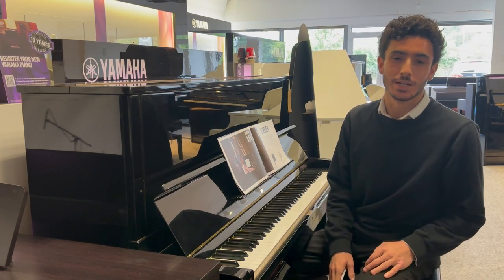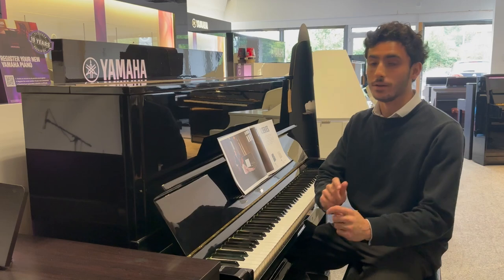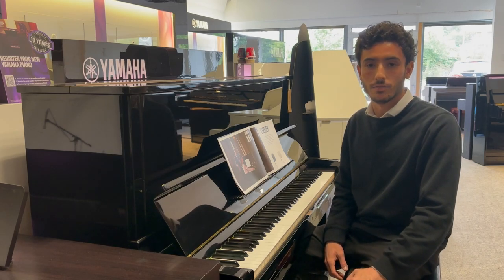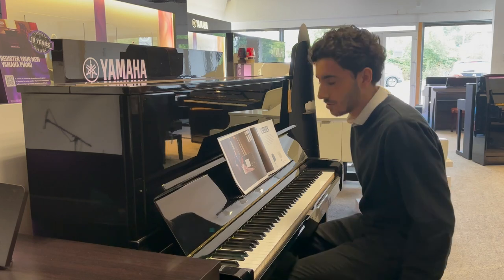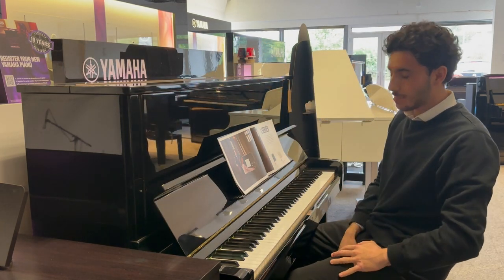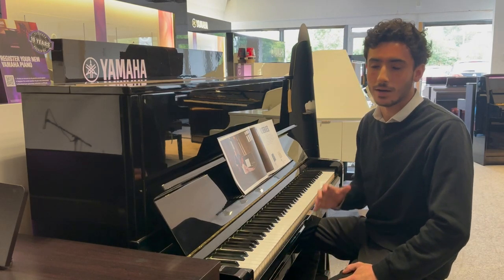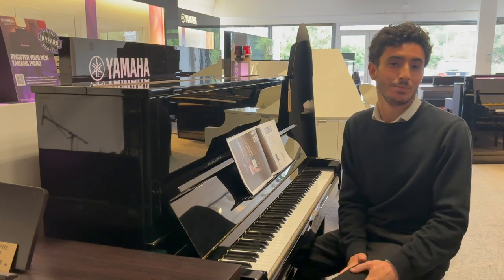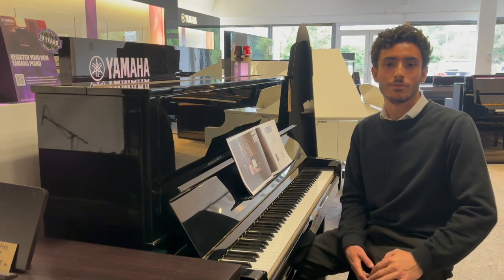Used Yamaha U1 Piano Demonstration & Review - Rimmers Music 'The Piano People'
Here we have James McMullen showing you why you need to buy this beautiful used Yamaha U1 Upright Piano in High Gloss Black.

This Used Yamaha U1 is made of the very best material and that is reflected in its unique tone. The solid spruce soundboard produces a beautifully harmonic tone in both the glistening high register and the deep, full lower registers. The Yamaha U series pianos are a range of upright pianos that have been designed to be mid-range models with high-end quality and features. Despite their affordability, these pianos are built with Yamaha's trademark care and attention to detail, providing excellent tonal production and a sensitive, quick responsiveness that lends to its playability.
James McMullen - Rimmers Music